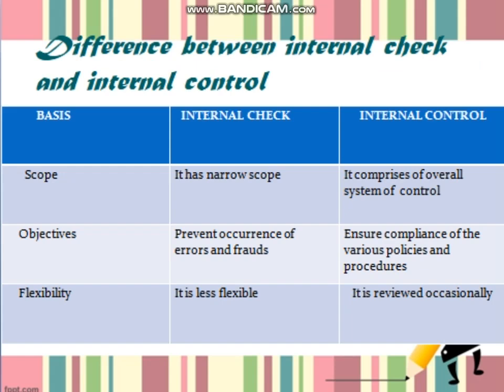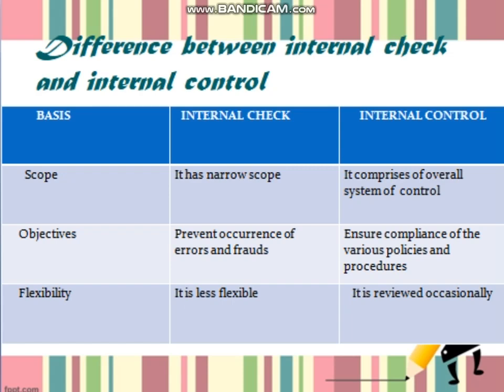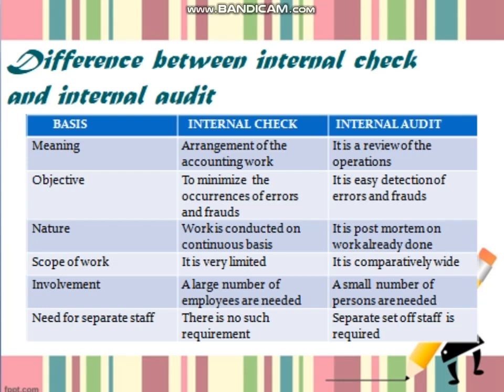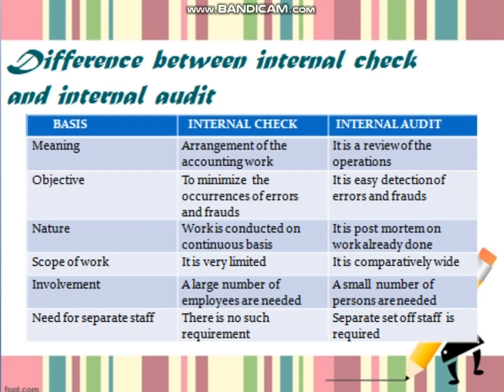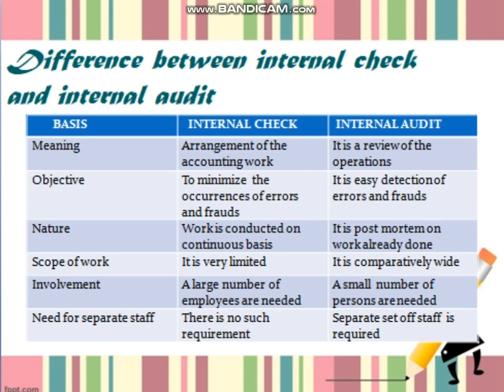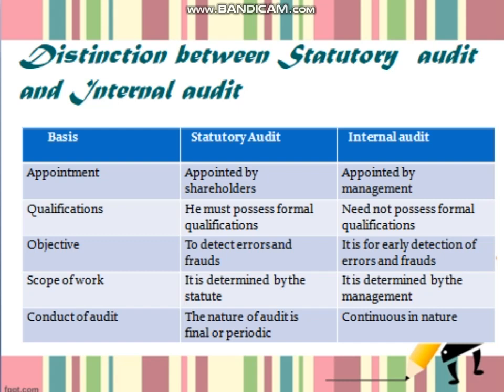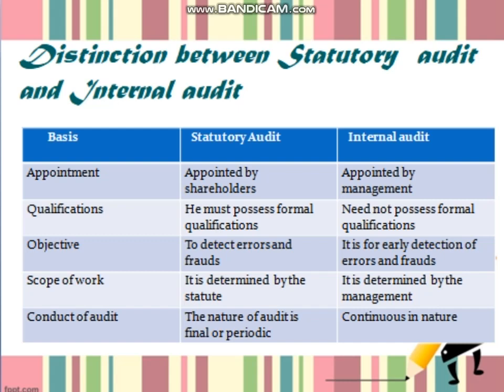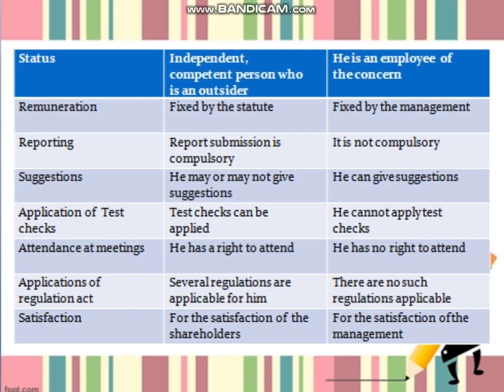internal Audit and other Auditing